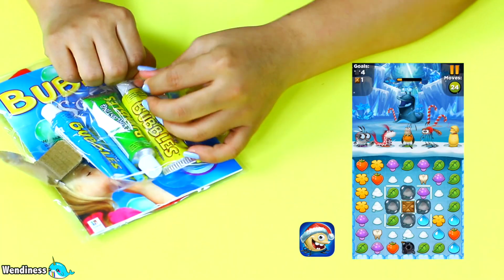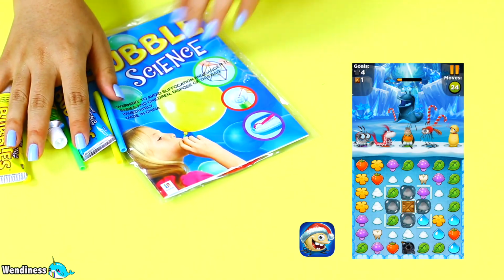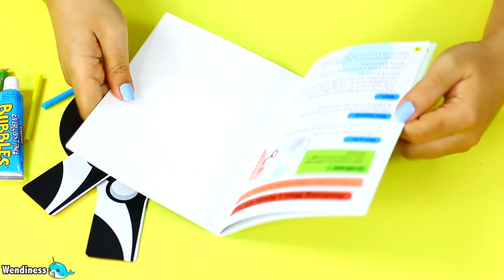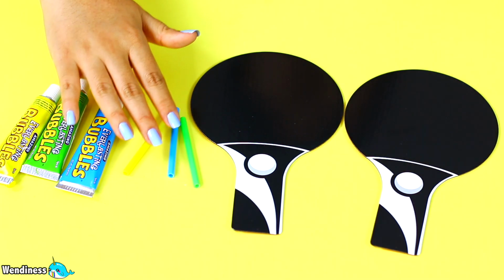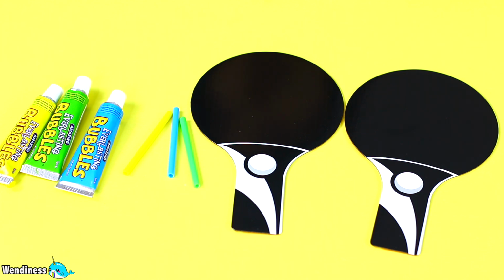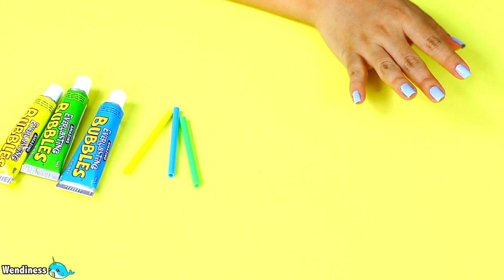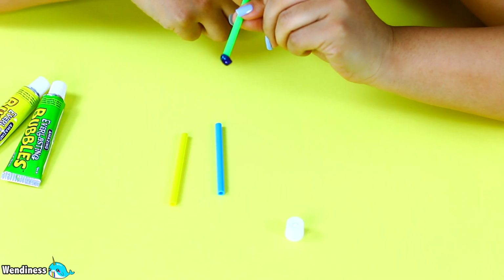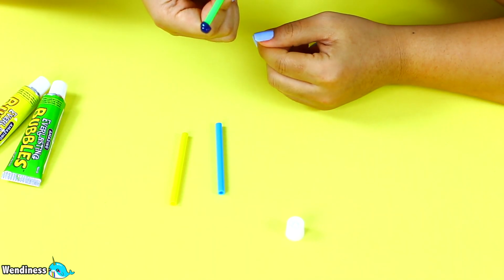DIY Everlasting Plastic Bubbles Kit Tested - Does it work ?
Testing everlasting bubbles kit for you guys today. Making giant bubbles that are plastic. Sounds pretty crazy right ?

DIY everlasting bubbles Kit from store called "five below"

Second Channel ( Where I appear more in front of the camera and talk about me and other things I'm interested in like beauty, weightloss, 100 layers of stuff, random things )

Some sites I recommend and stand by.

For youtubers over 5,000 subscribers, Famebit has sponsorship opportunities connecting brands with youtubers.

For youtubers with at least 1,000 views per month, Octoly connects brands with youtubers and you can get free products sent to you for review, on your channel.

For Non Youtubers, you can get cash back for simply shopping online at your favorite stores through this site, I go to this site every time I shop online, and sometimes I would get 6-8% cash back for shopping at Sephora, Ulta, and they have a wide range of stores. You also get a $10.00 gift card signing bonus.

Soft Boxes
Editing Software: Final Cut Pro X

Where else to find me in the world ?